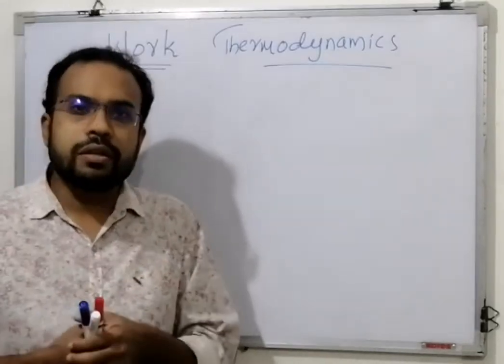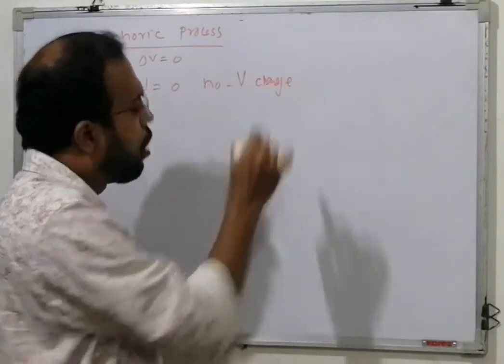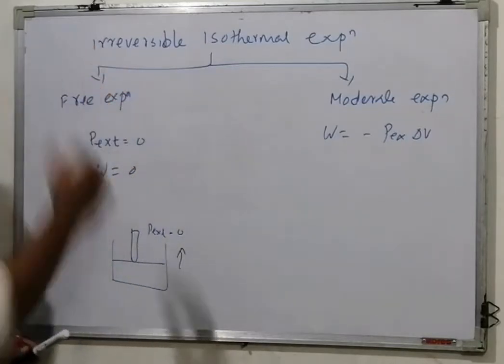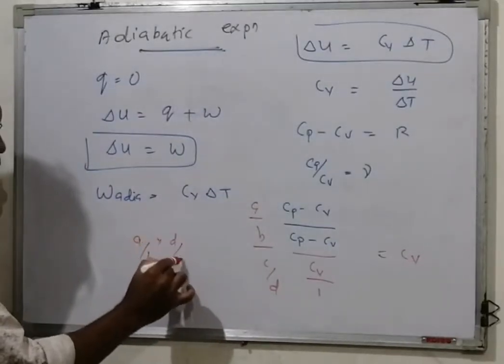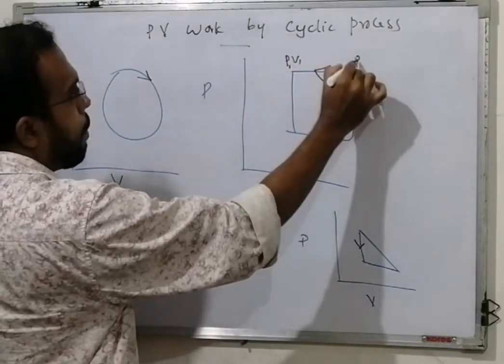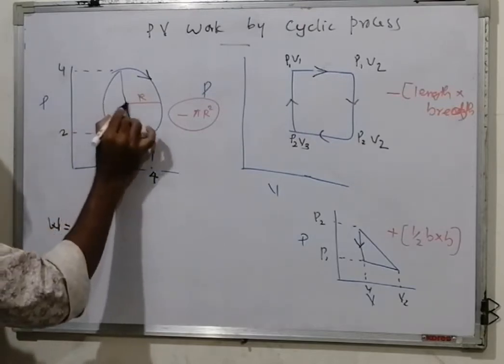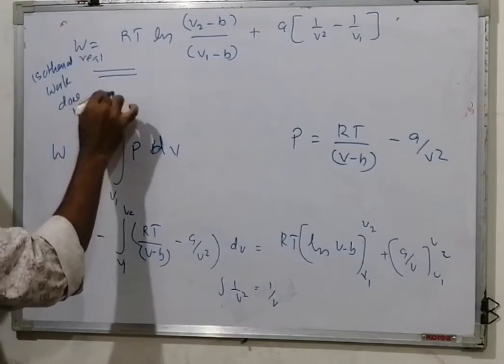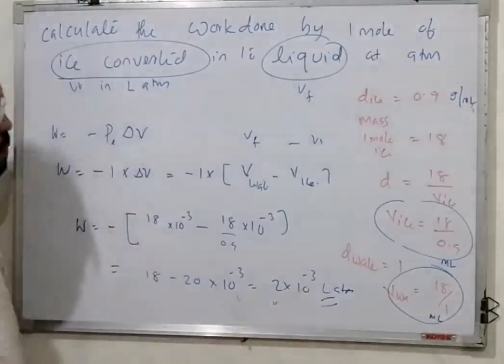Thermodynamics 2 Work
work, isothermal work, adiabatic work, isothermal expansion, adiabatic expansion, cyclic work, free expansion